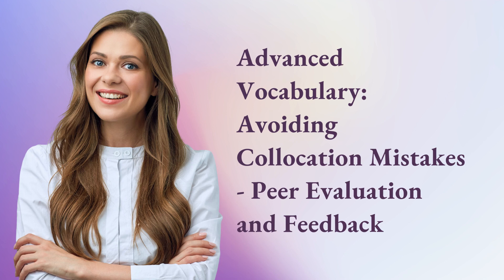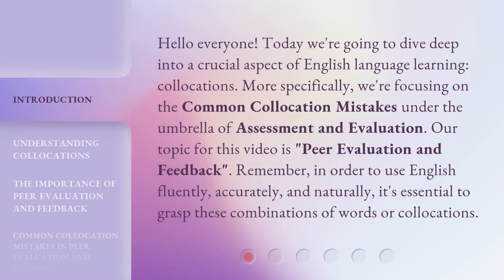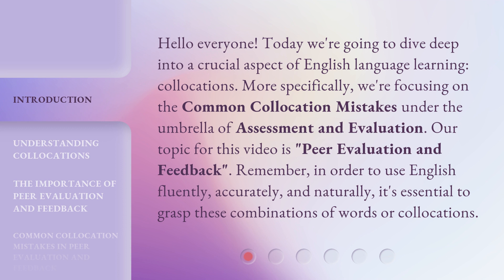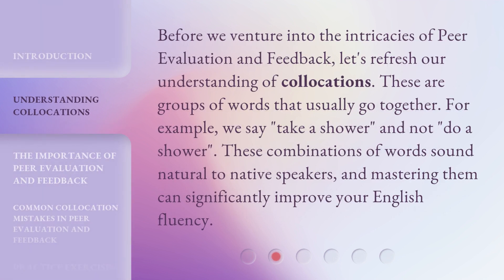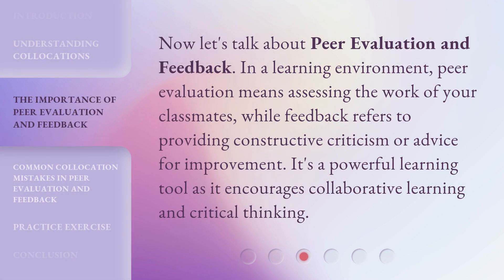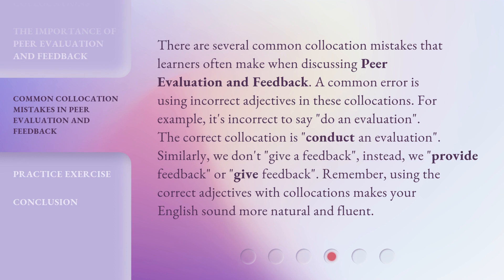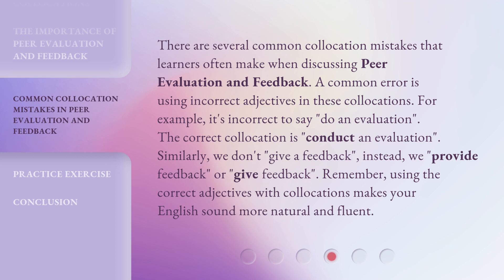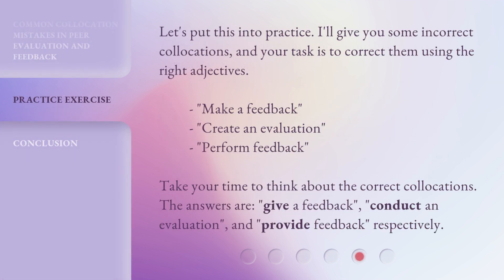Advanced Vocabulary: Avoiding Collocation Mistakes - Peer Evaluation and Feedback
Mastering Collocations: Peer Evaluation and Feedback • Learn how to avoid common collocation mistakes and improve your English fluency with this video on Peer Evaluation and Feedback. Understand the importance of collocations and discover the correct word combinations to use for effective communication.

00:00 • Introduction - Advanced Vocabulary: Avoiding Collocation Mistakes - Peer Evaluation and Feedback
00:43 • Understanding Collocations
01:12 • The Importance of Peer Evaluation and Feedback
01:36 • Common Collocation Mistakes in Peer Evaluation and Feedback
02:16 • Practice Exercise